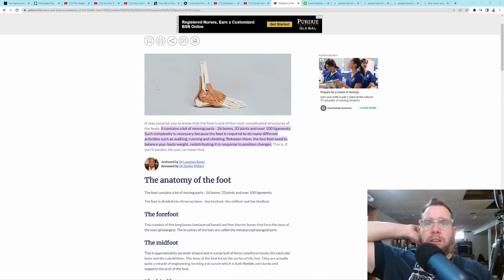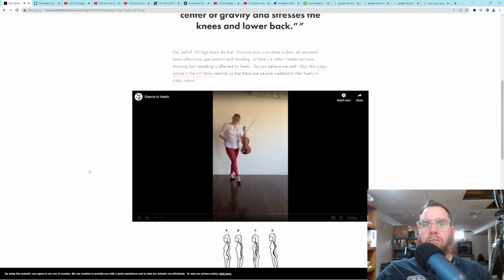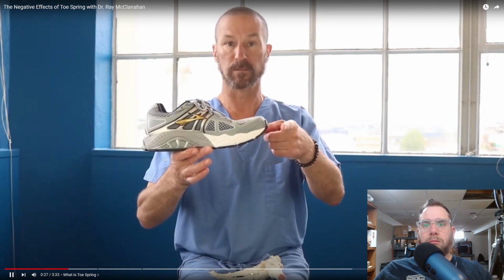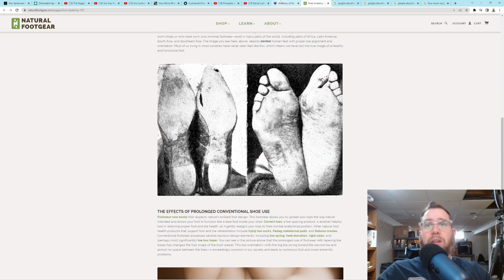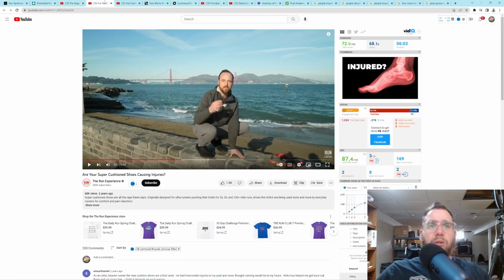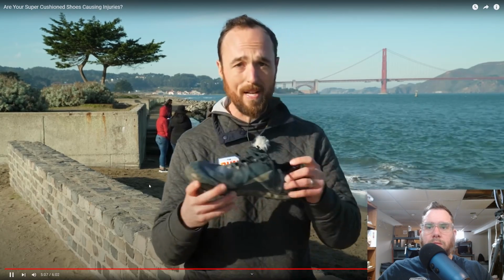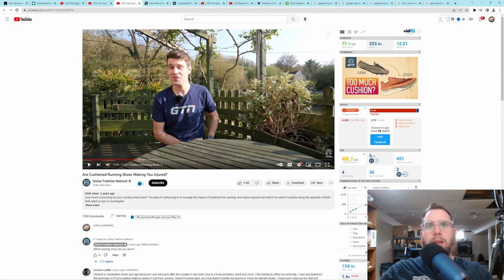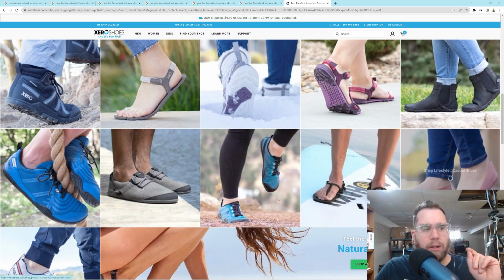Doing This Wrong: If You're Always In Pain, It Could Be Your SHOES!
If you're always in pain, it might be time to get a second opinion. In this video, I'm going to share with you the potential causes of your pain and how you can start to possibly alleviate it.

If you're always in pain, it's not from a lack of exercise. In fact, you may be doing this wrong and not getting the relief you need. Hear me out and let me help you start to get relief from your pain!

I made a channel to show you how carbohydrates make people skinny. After Getting OBESE on a KETO DIET I have lost 138 pounds eating mostly carbs and plan on losing a lot more. Join me on my journey that will also help you on yours.

Rice Cooker I recommend
ricediet starchsolution durianrider starch solution ray peat diet freelee vegan deterioration harley johnstone durianriders